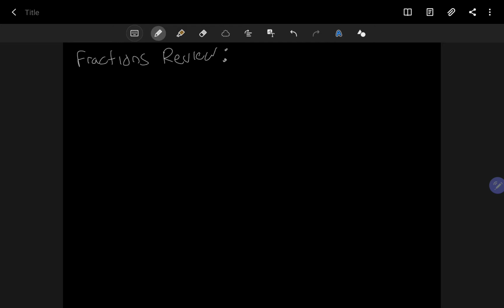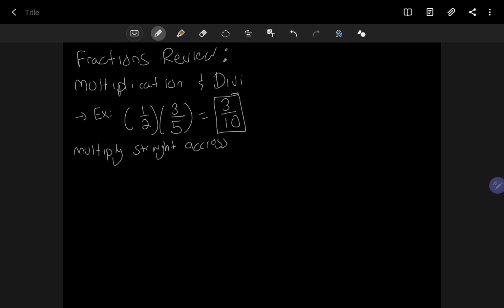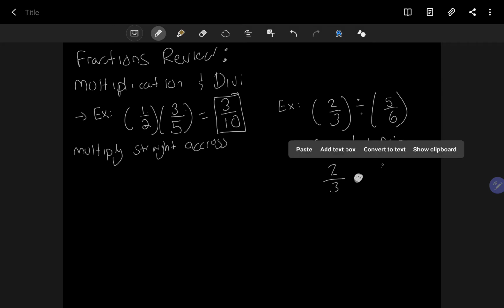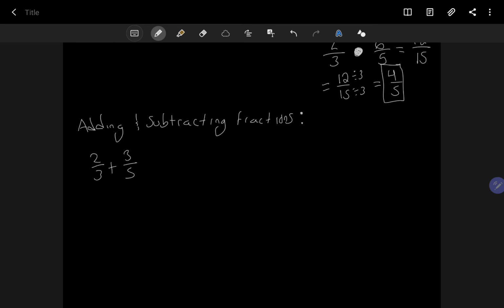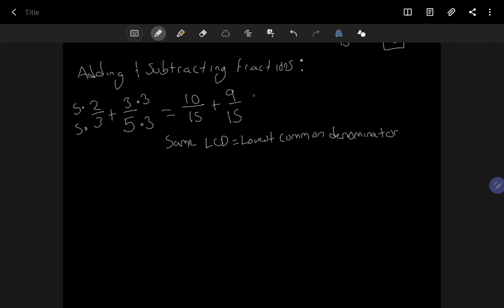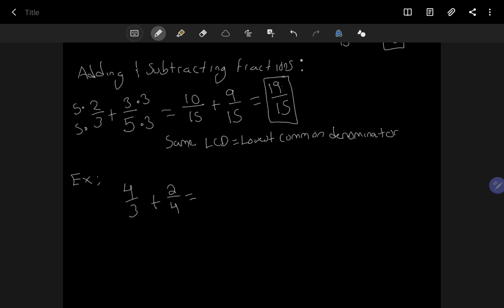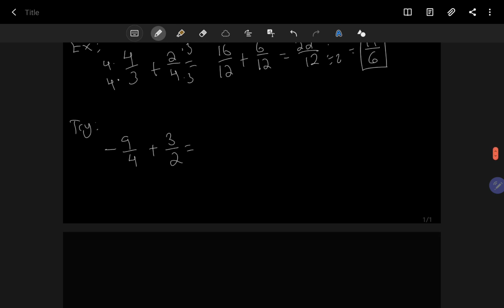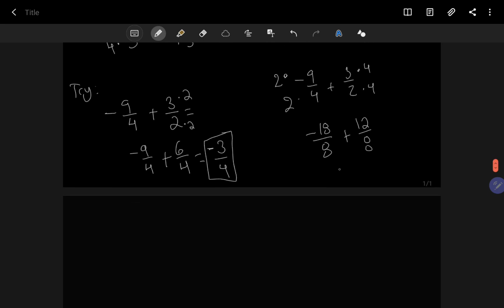Intro to Aviation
Intro to Aviation - Fractions review